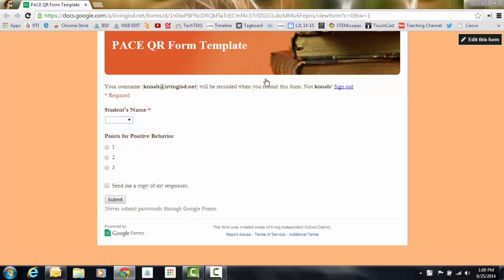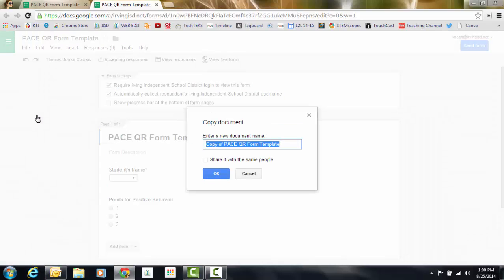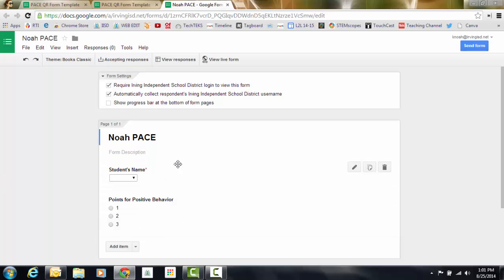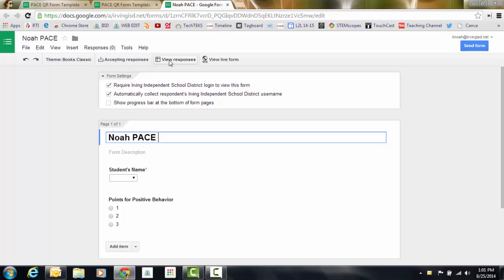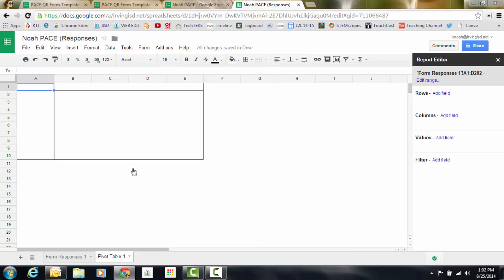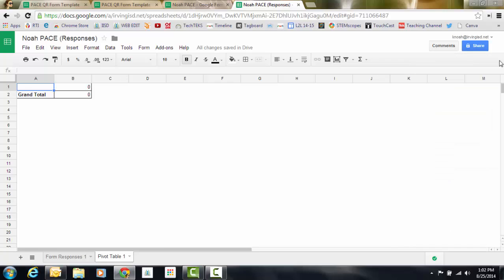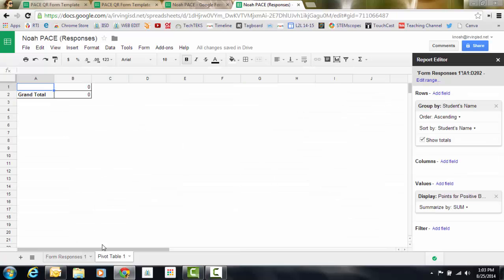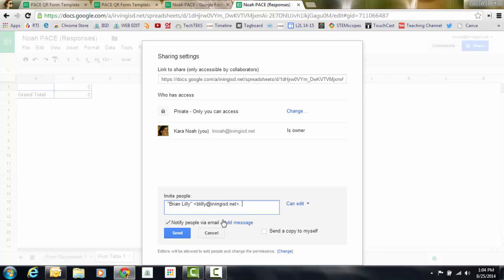QR Code Form Template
PBIS